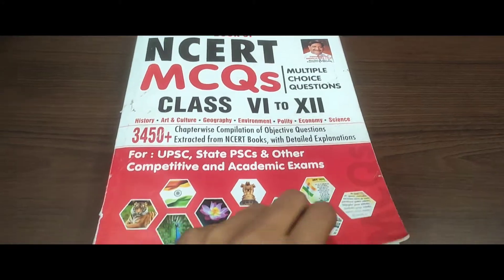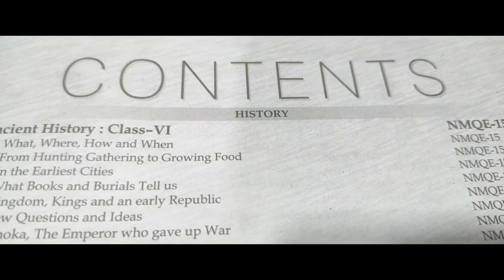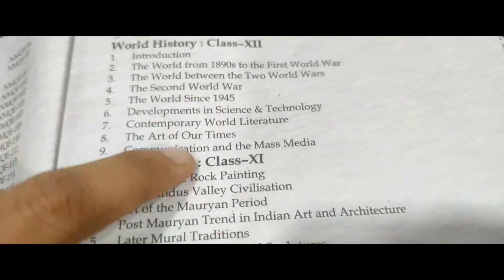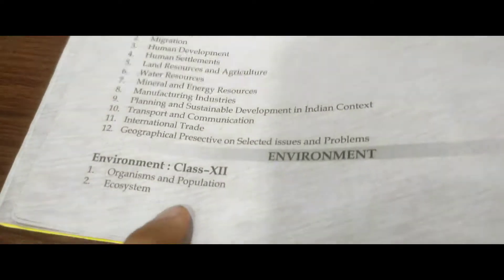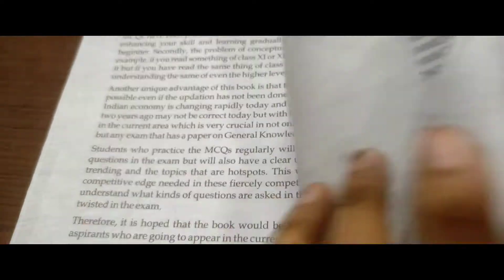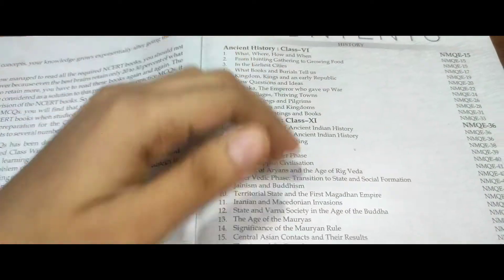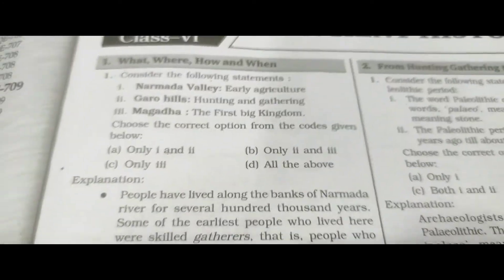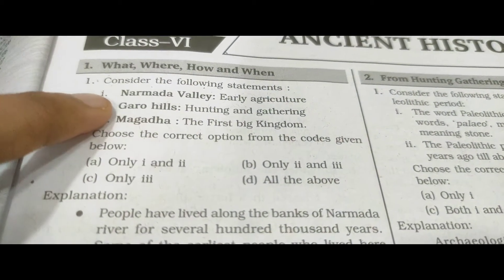Books for UPSC 2021 must read. 100% गारंटी . Best book for UPSC. Complete NCERT summary & revision.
Best book for UPSC NCERT revision and self analysis. I am personally using this book and seriously this book is very helpful. I will definitely recommend this book.

Regards,
Girl writing destiny